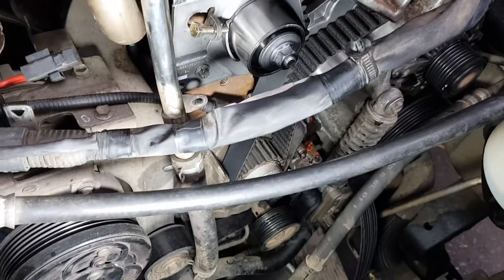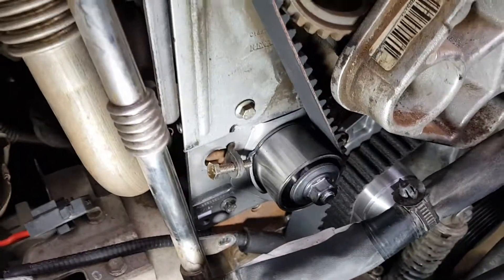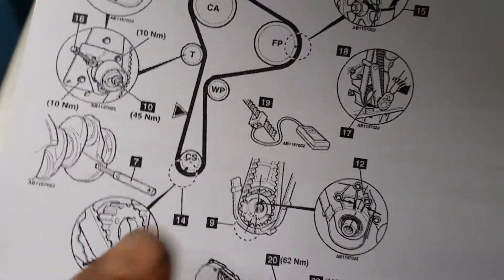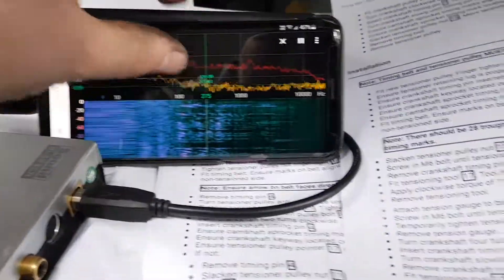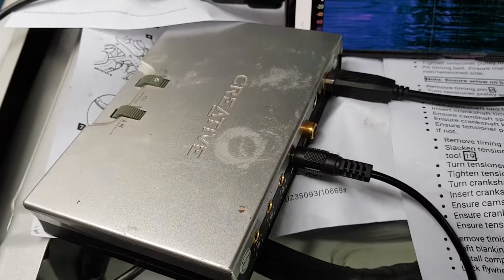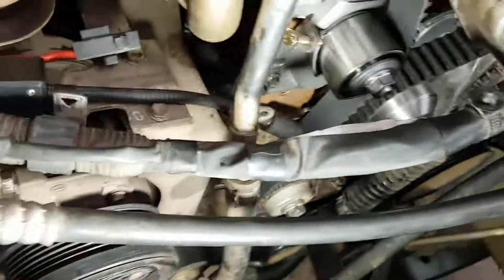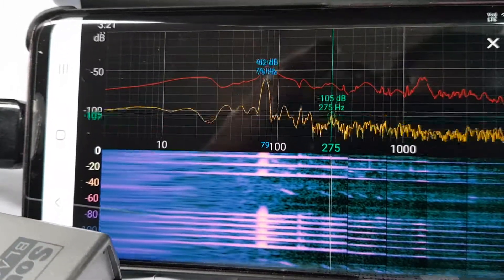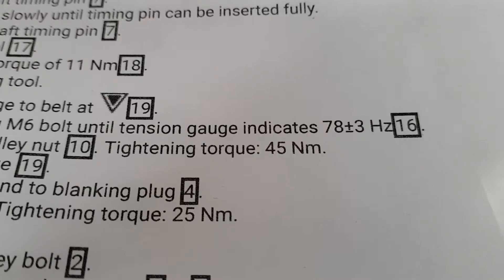Renault F9Q Sonic Timing Belt Tension no special tools.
Setting timing belt tension using an electronic stethoscope feeding a usb sound card feeding an android phone via an OTG adaptor running an app called spectroid to read the frequency of the belt when it is plucked like a guitar string in order to set the correct tension.

Tools Needed
Android Phone
OTG cable/adaptor
USB Audio Interface/Sound Card with Line in (A cheap headphone/microphone interface may work)
Electronic Stethoscope (Cheap one will do)
3.5mm - 3.5mm cable.

Stethoscope (The brand name stuff is a rip off)